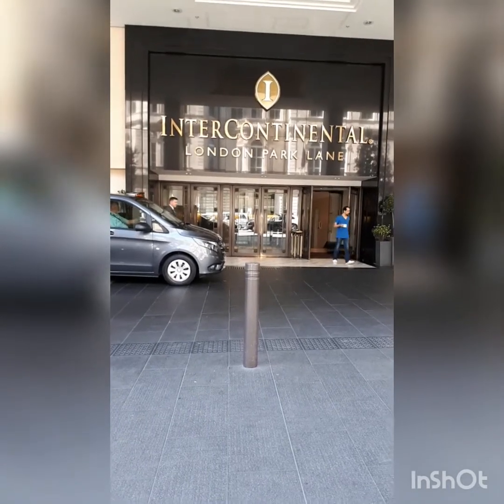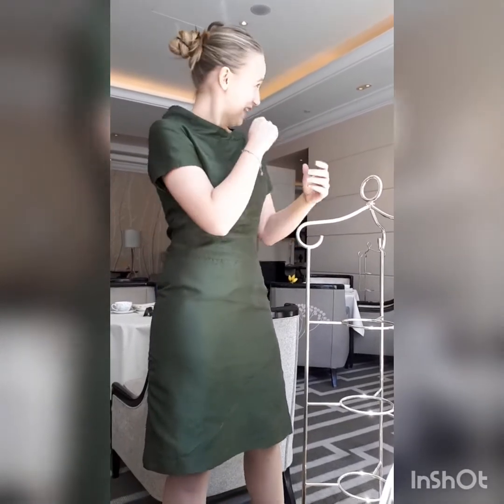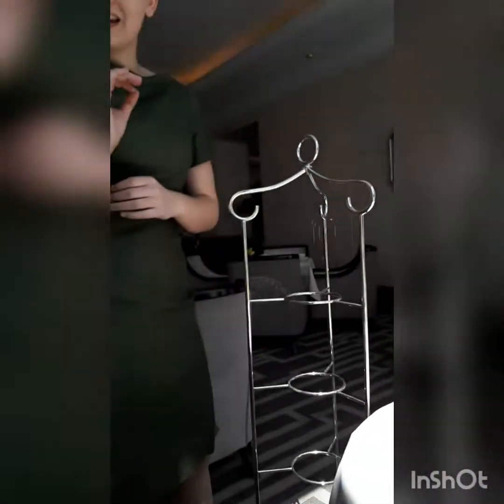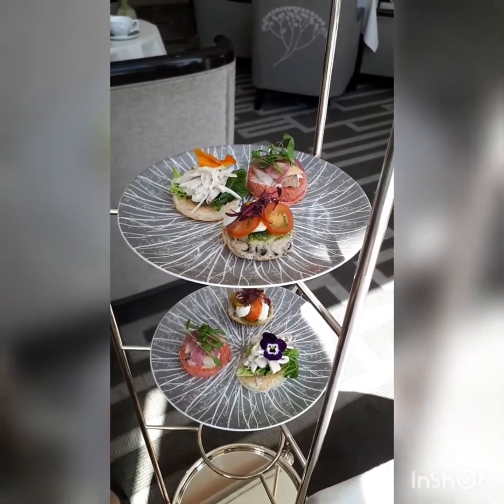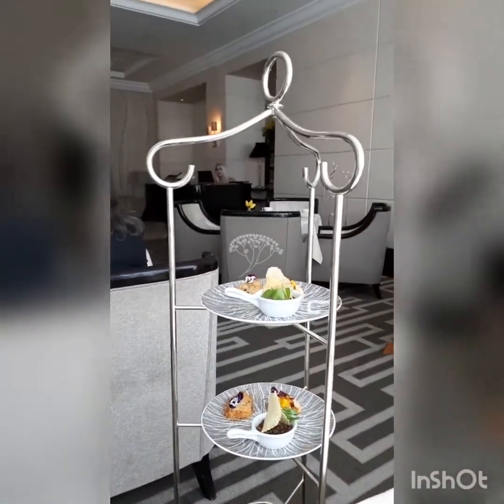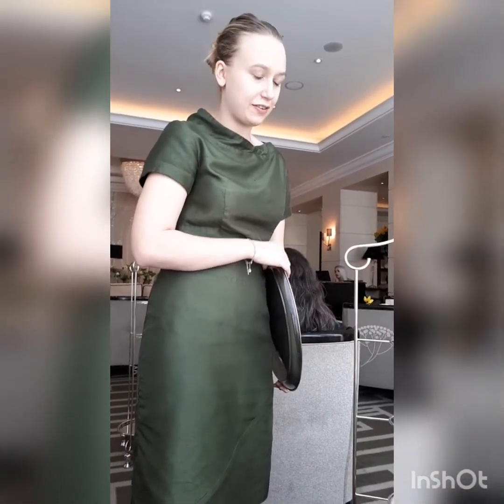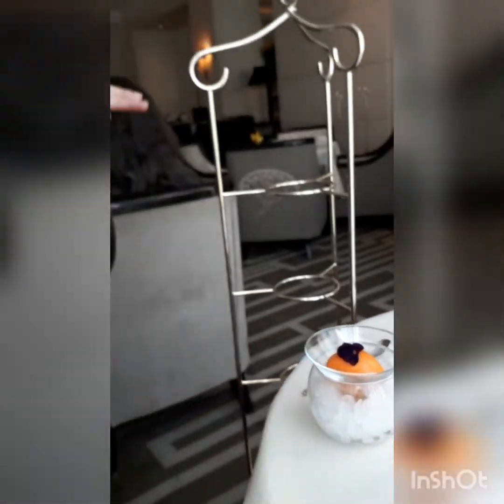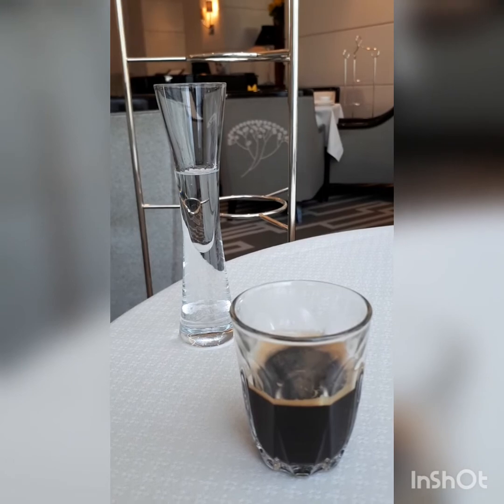High Coffee at the Intercontinental Hotel on Park Lane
New take on an Afternoon Tea a High Coffee so instead of tea the food is served with different coffees that complement the food.